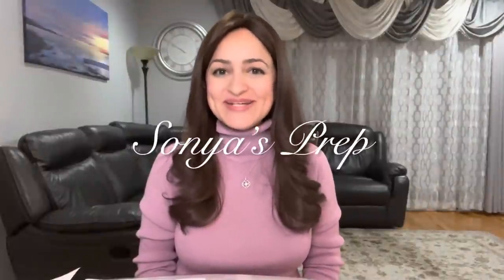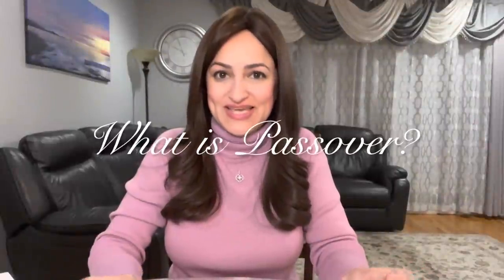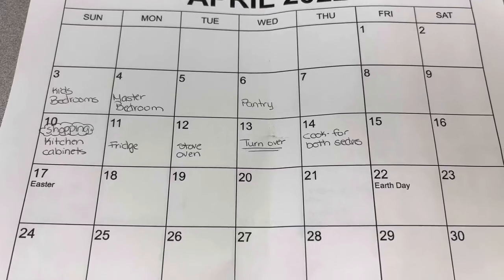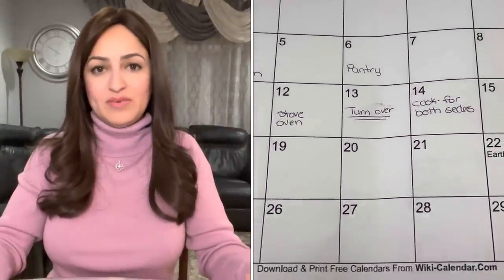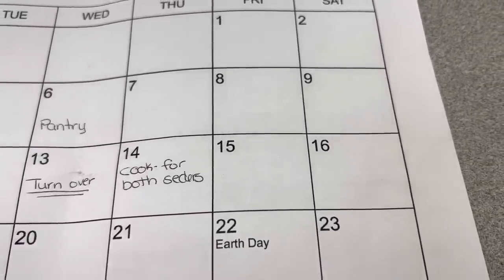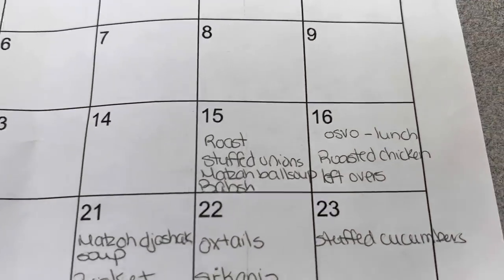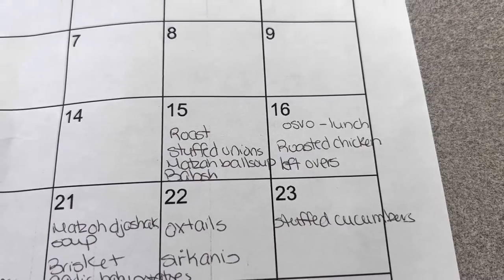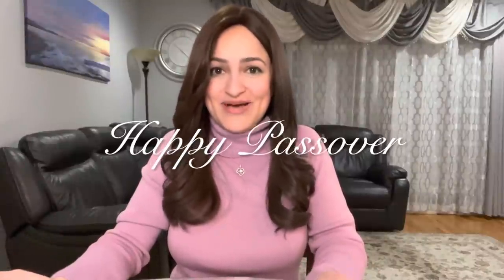Passover Prep Amid Inflation / Menu Guide / Shopping List / Cleaning Schedule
Passover Prep can be very overwhelming especially now with rising prices due to inflation. I wanted to share with you some of my tips on how I plan to decrease cost and minimize waste.

I am also including my cleaning schedule for Passover, menu plan, and shopping list.

Hope this video was helpful. Happy Passover from my family to yours ❤️.

*Links*

Matzah Plate

Matzah Cover

Seder Plate

Spice containers

Drawer dividers

Magic erasers

Shelf liner

Spice rack

Sour Salt

Mandolin slicer

Hot water urn

Shabbat Hot plate